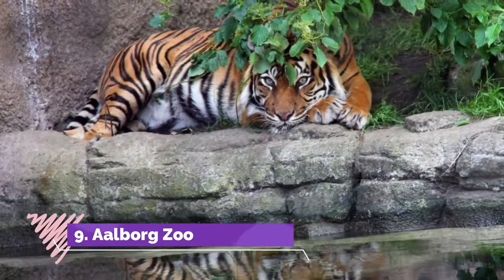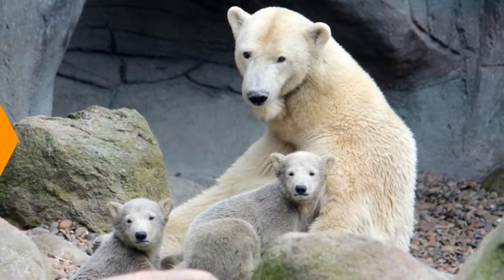Top 10 Best Tourist Places to Visit in Aalborg | Denmark - English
Aalborg is one of the biggest tourist attractions in Denmark having many best places in Aalborg. Aalborg is a city in the Jutland region of Denmark. It’s known for its revitalized waterfront on the Limfjord, the body of water that cuts through Jutland. Also notable are the Aalborg Havnebad outdoor pool, exhibitions at the Utzon Center and concerts at the futuristic House of Music. Nearby is the 16th-century, half-timbered Aalborghus Castle. The Aalborg Historical Museum tells the city’s 1,000-year history. So to help you figure out the places you need to try, we've gathered up a bucket list of the best Places in Aalborg that you won't regret going to.

There are many beautiful places in Aalborg. Denmark has some of the best places in Aalborg. We collected data on the top 10 places to visit in Aalborg. There are many famous places in Aalborg and some of them are beautiful places in Aalborg. People from all over Denmark love these Aalborg beautiful places which are also Aalborg famous places. In this video, we will show you the beautiful places to visit in Aalborg.